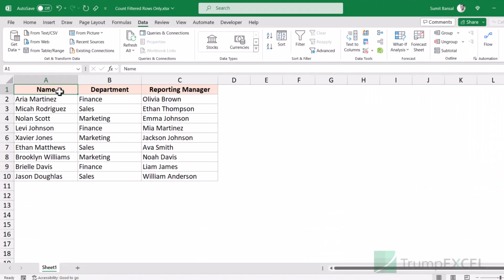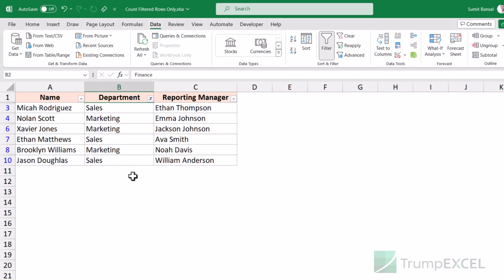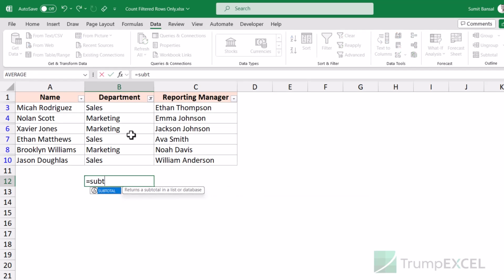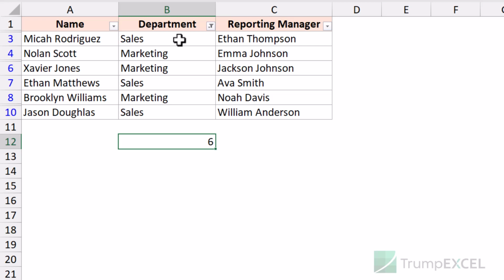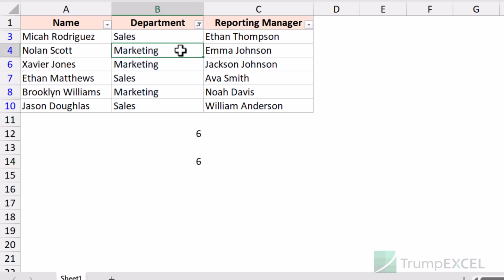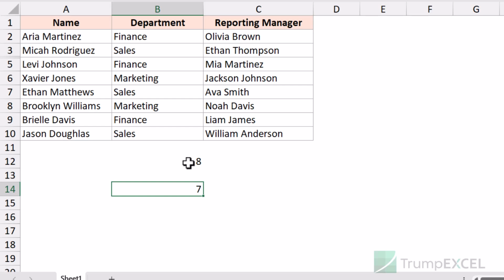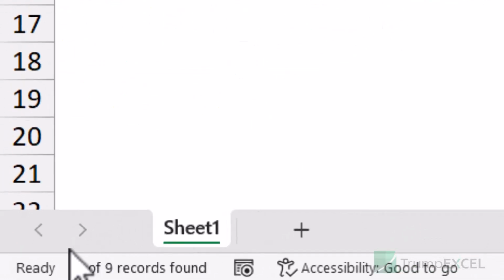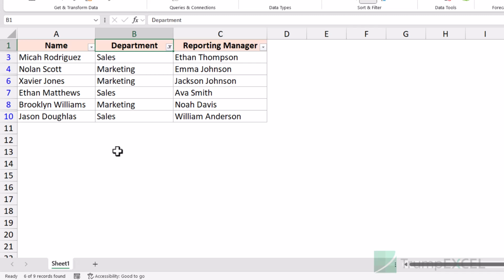Count Filtered Rows With this Easy Formula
In this short video, I will show you how to count filtered rows in Excel with a simple formula using SUBTOTAL.

While this cannot be done using regular COUNT functions, the SUBTOTAL function allows you to ignore the filtered rows and only count or sum the rows that are visible after filtering.

00:00 Intro
00:12 Count Filtered Rows Using SUBTOTAL
01:40 Difference between 3 and 103 in SUBTOTAL
02:24 Get Count of Filtered Rows in the Status Bar